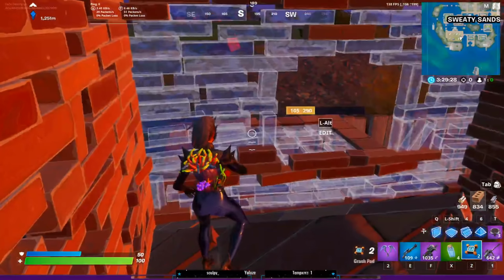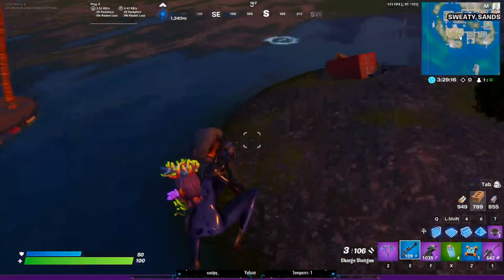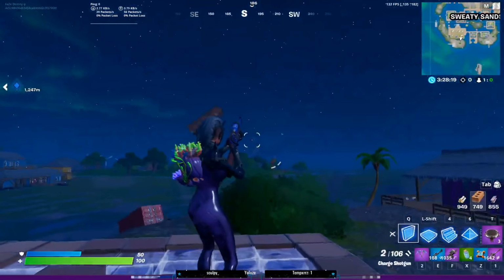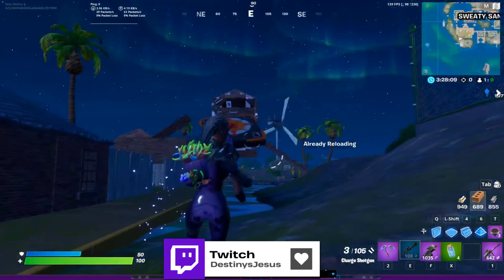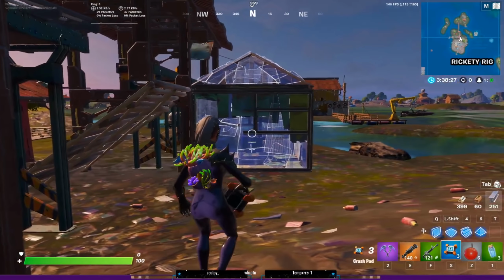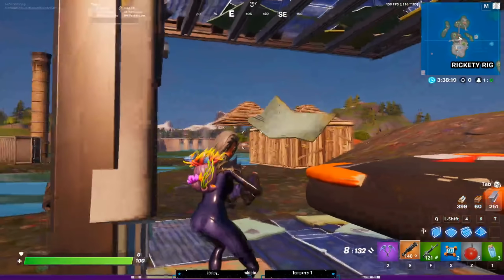12 Advanced Rotation Tips for Season 3 (Crash Pads, Peppers, Whirlpool and Launch Pads)